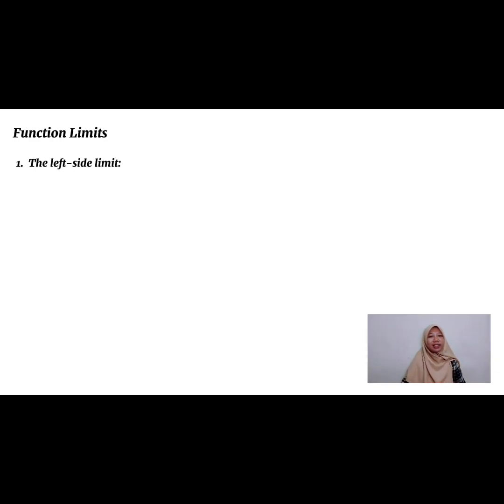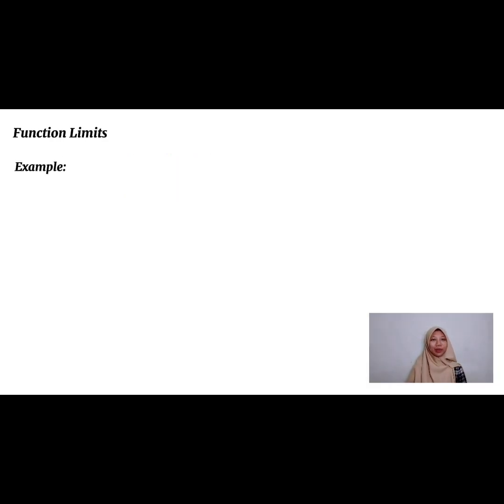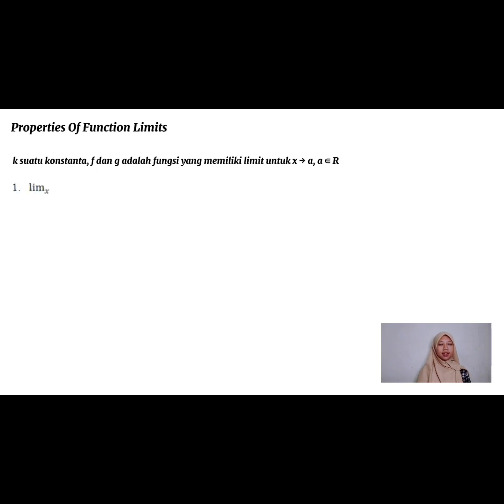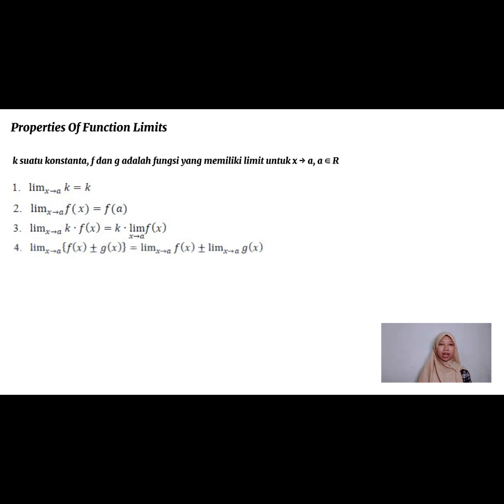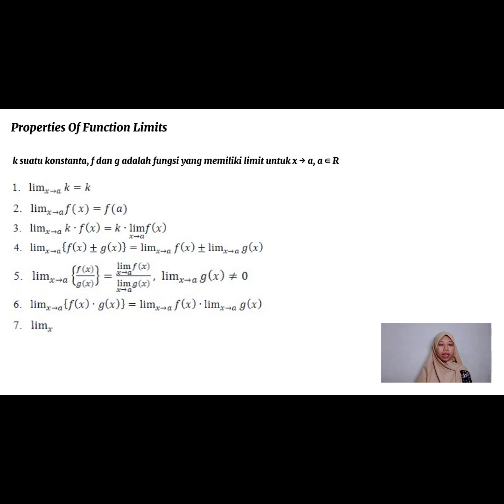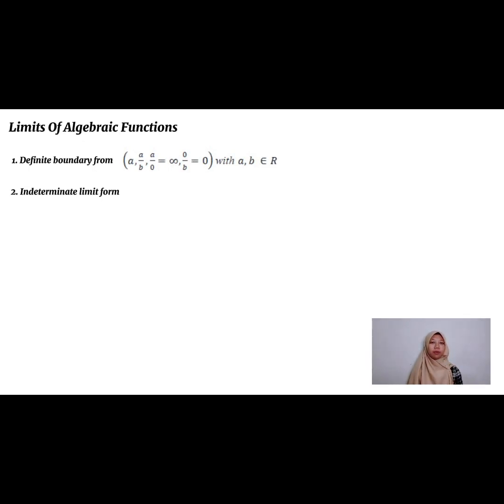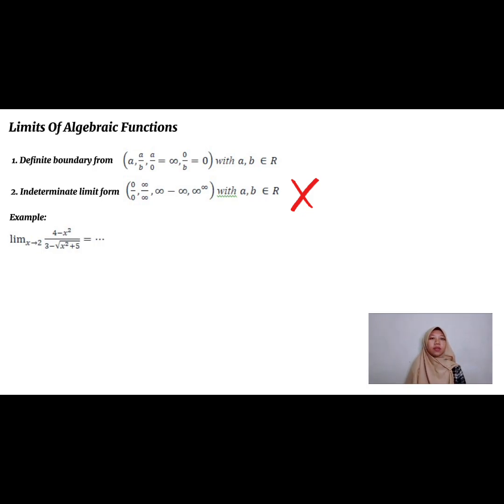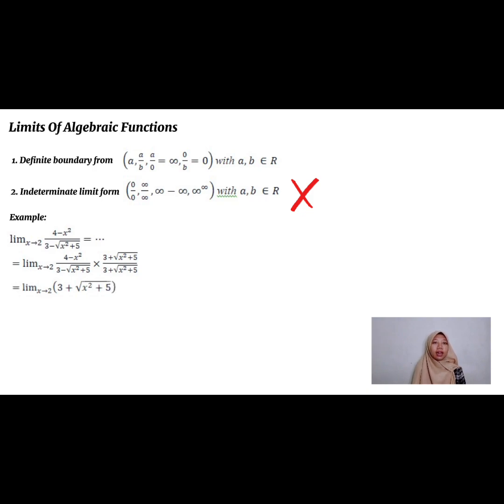Materi: Limit Fungsi (Bilingual) - Pembelajaran Matematika SMA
Program Studi Pendidikan Matematika UIN Raden Intan Lampung, mencoba menggunakan inovasi video pembelajaran bilingual (Inggris - Indonesia), khususnya pada Mata Kuliah Pembelajaran Matematika SMA. Mari simak video berikut ini...

Di bawah bimbingan:
Dra. Hj. Netriwati, M.Pd
Salsabila, S.Stat., M.Si